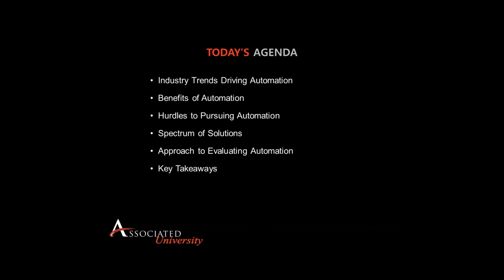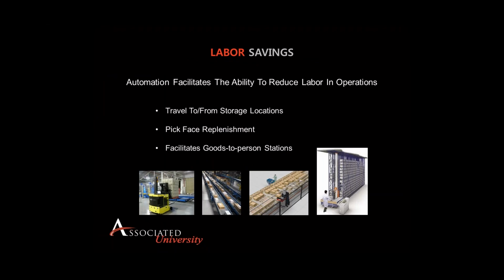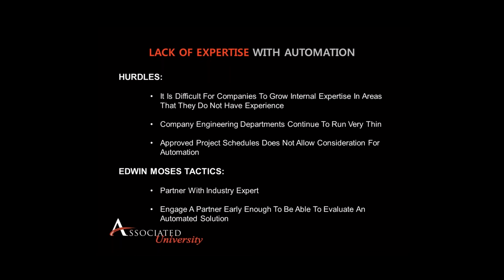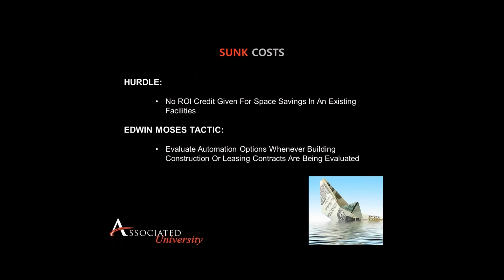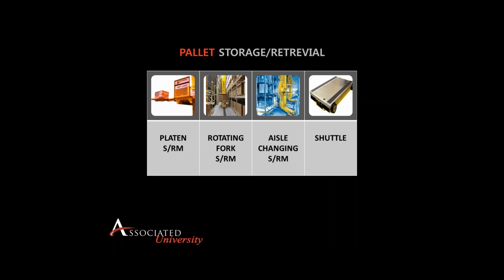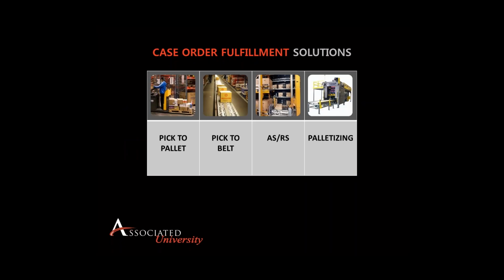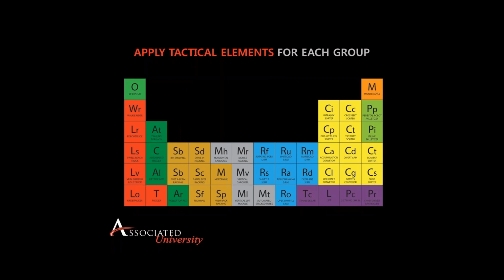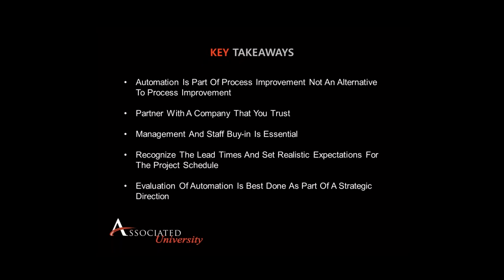Associated University - Is Automation Right For You?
From our Associated University webinar on December 2, 2015.

In the last decade we have been bombarded with dramatic changes in our business and economic environment. Companies across all industries have faced the challenges of a changing workforce and increased customer demands. For companies to stay competitive, it is imperative that they take a look at how the availability of technologies, such as automation, can drive their company to achieve maximum efficiency by improving productivity, safety and quality all while reducing operational costs.

This webinar will provide you with an overview of:
• Common automation applications and their corresponding justification
• Considerations for determining if automation is the right fit for your organization
• Design requirements for Automation Technology

From the real world perspective of an experienced industry expert, you will gain insight into automation and how it can streamline your processes so you can better utilize your resources.